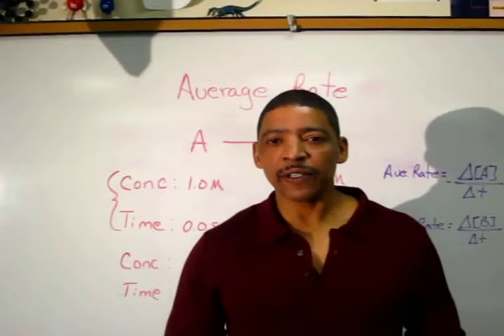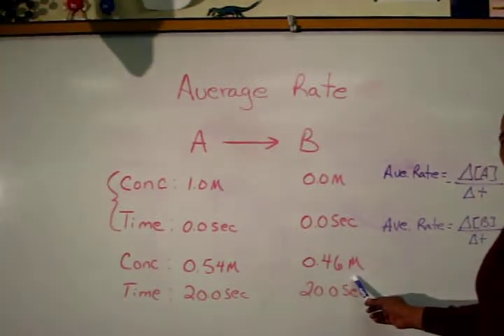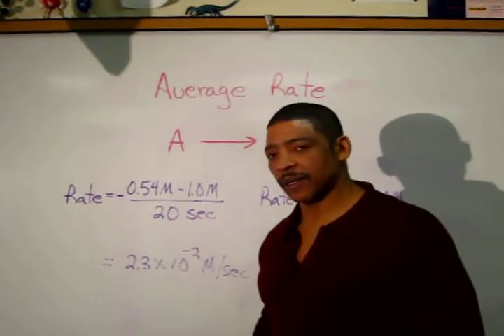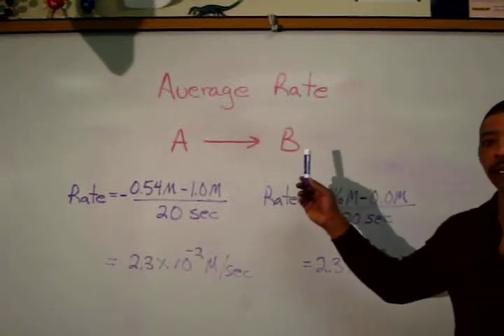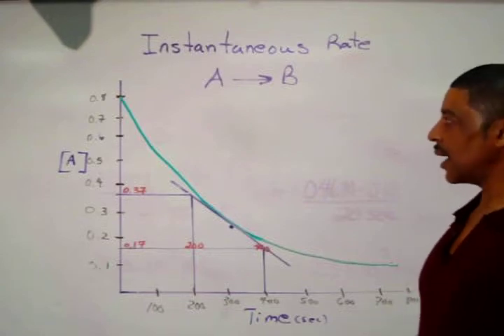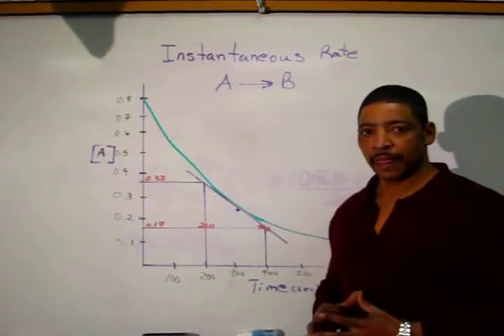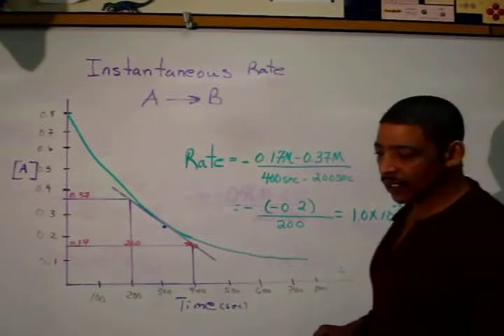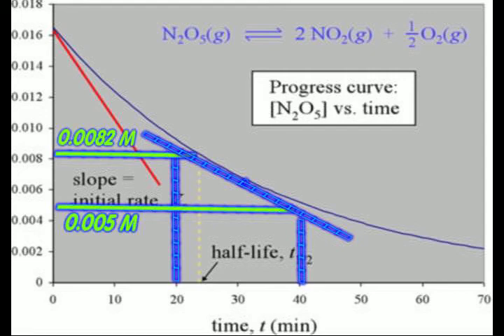AVERAGE AND INSTANTANEOUS RATE